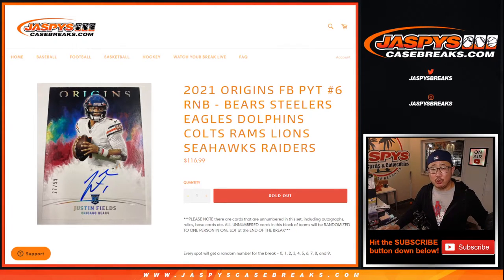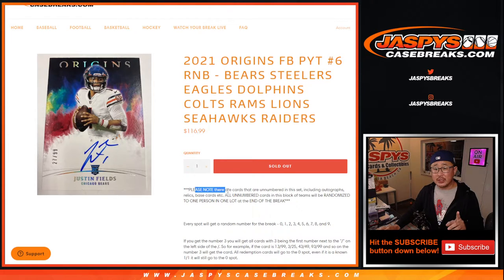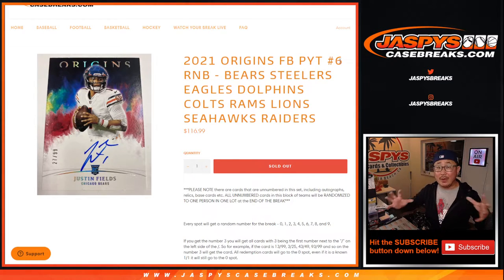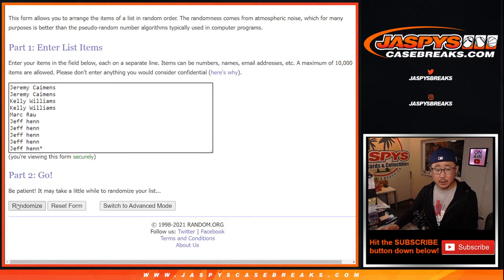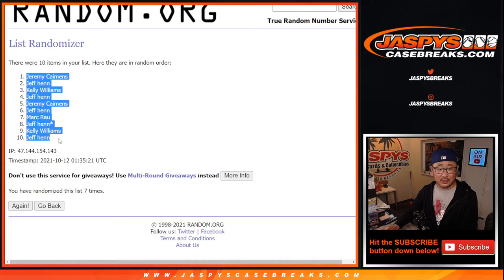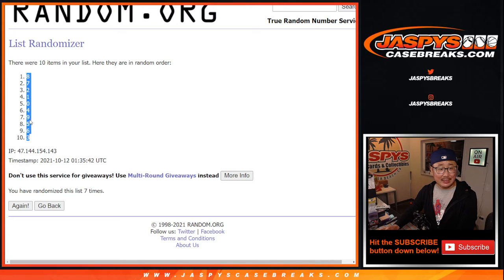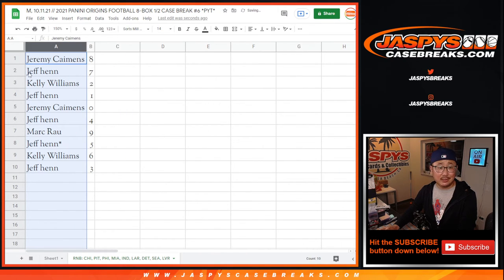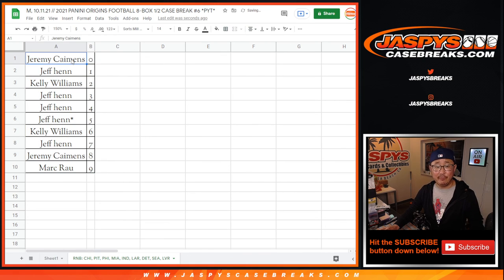RNB // M, 10.11.21 // 2021 PANINI ORIGINS FOOTBALL 8-BOX 1/2 CASE BREAK #6 *PYT*